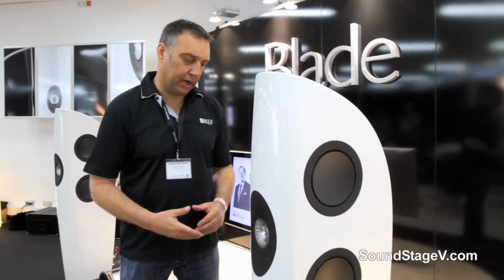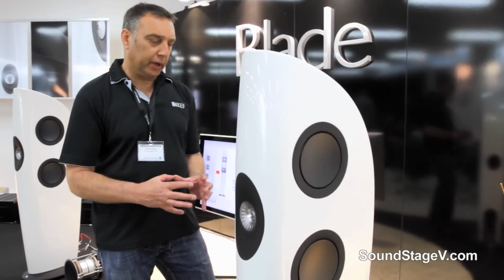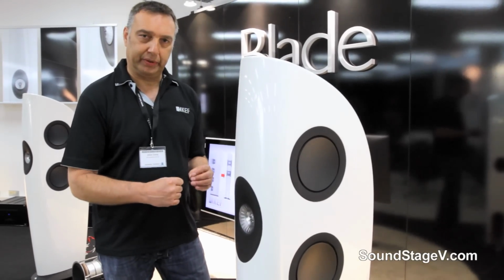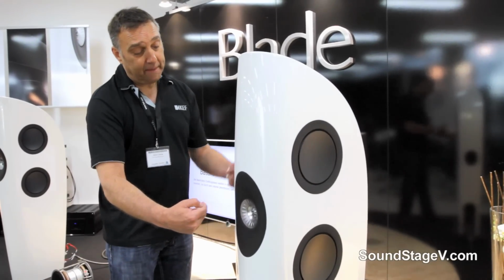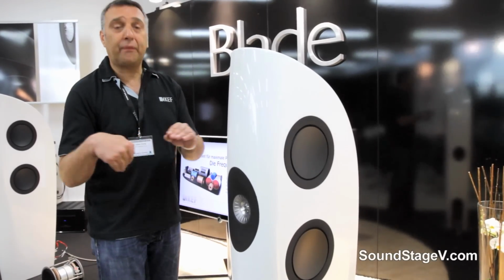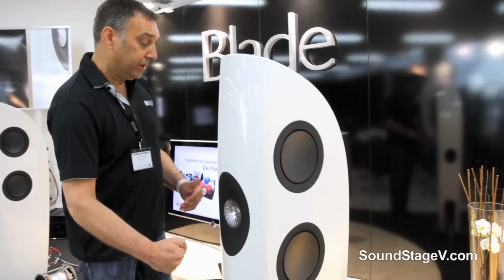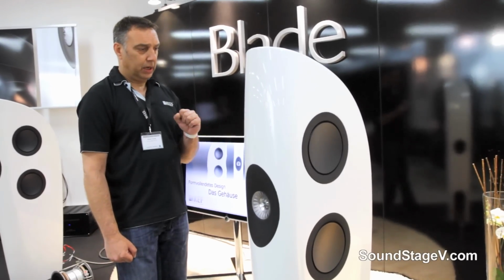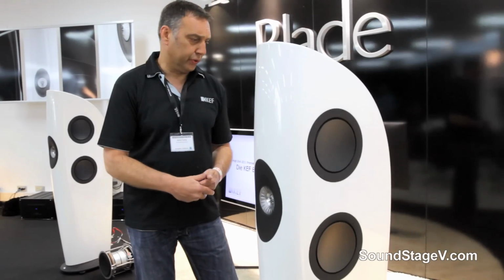SoundStageNetwork.com: High End 2011 Highlights: All About the Blade